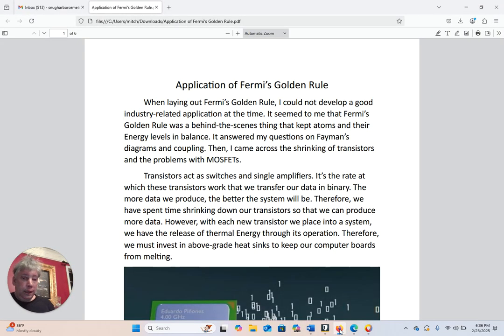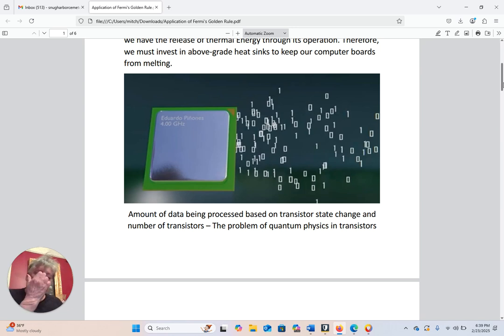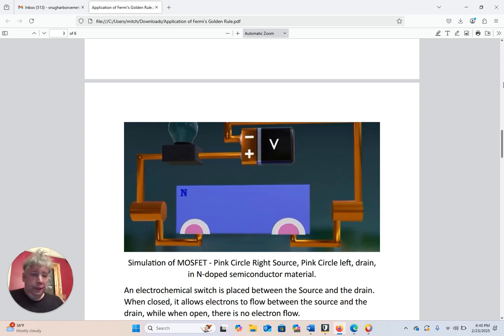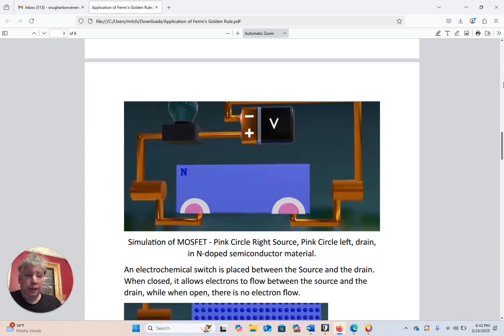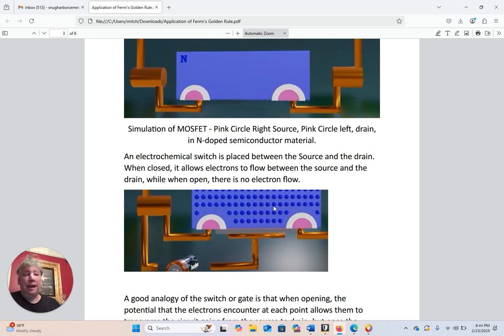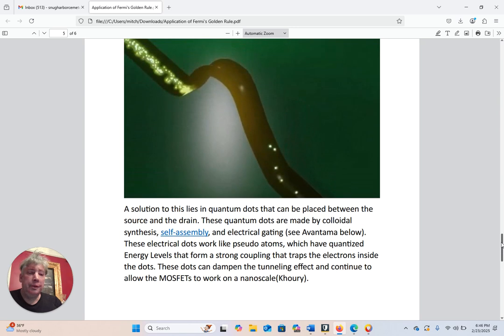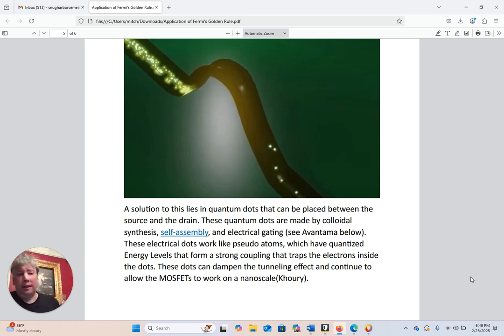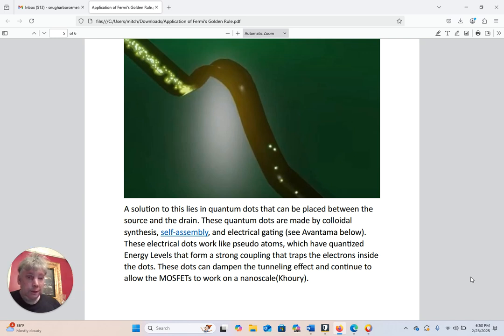Understanding Fermi's Golden Rule in MOSFETs